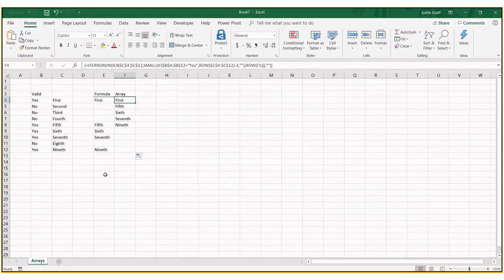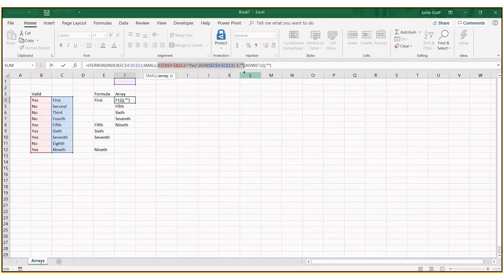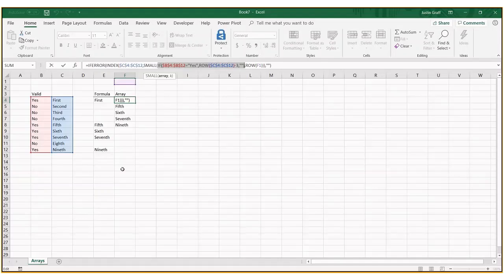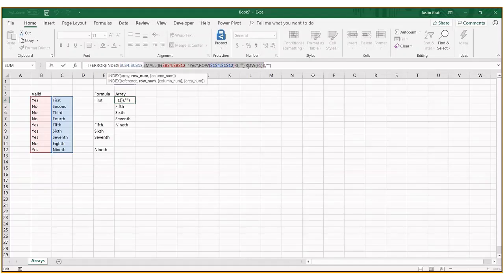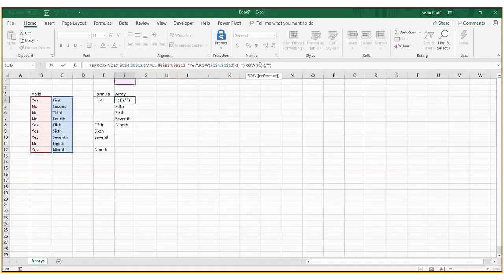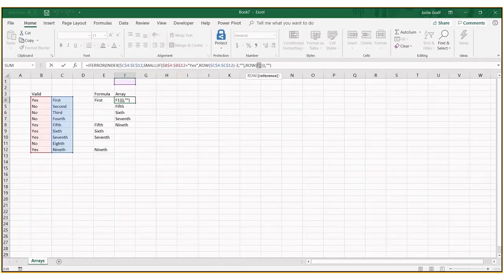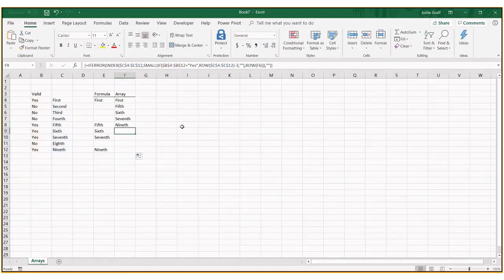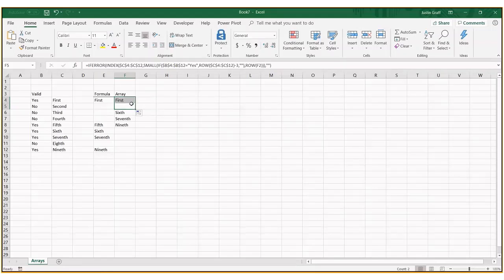The Complex Simple - Excel - Array Formulas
Detailed explanation of an array formula and how to use it to create simple lists based upon criteria.